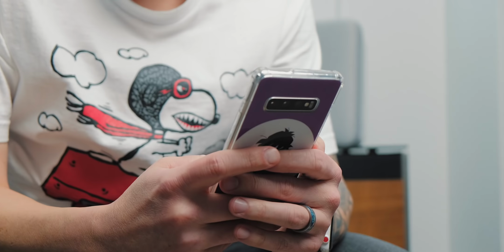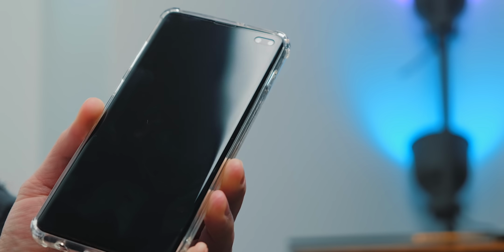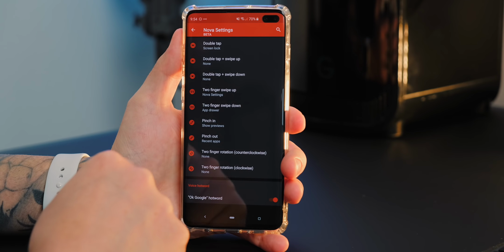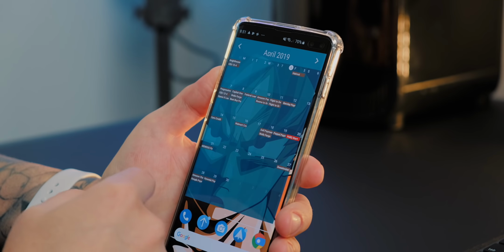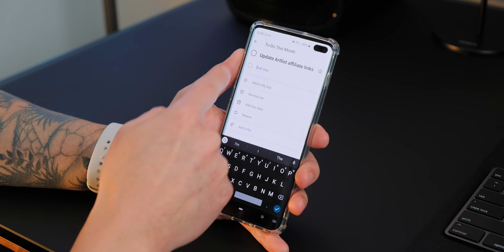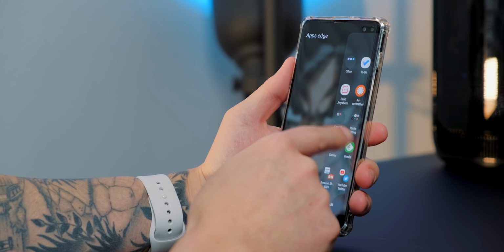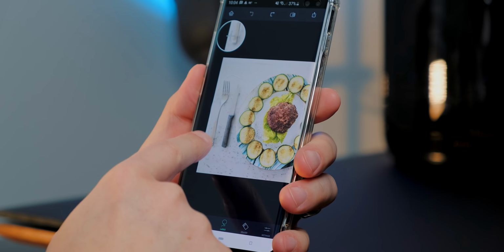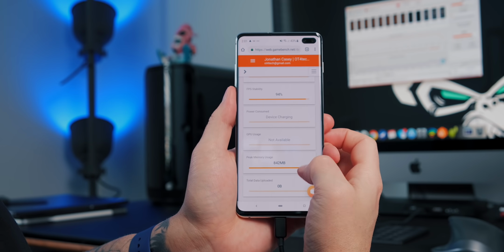What's On My Galaxy S10 Plus & How I Made It Perfect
In this video I want to show you What's On My Galaxy S10 Plus & How I Made It Perfect! The Samsung Galaxy S10 Plus is my favorite smartphone so far this year. I can't wait to check out the Samsung foldable phone or the Samsung Galaxy Fold. If you missed my Galaxy S10 Plus unboxing, Galaxy S10 Plus review, Galaxy S10 Plus Tips and Tricks, or my Galaxy S10 Plus Camera sample videos make sure to check them out!

Expires 4/30/19